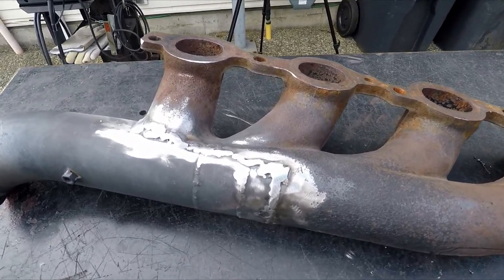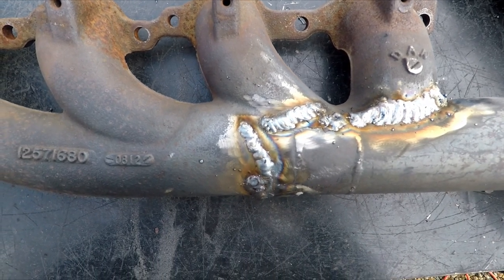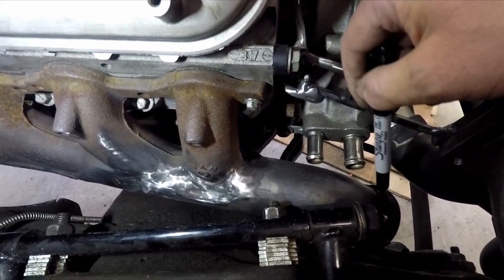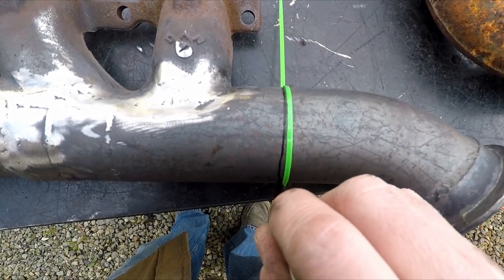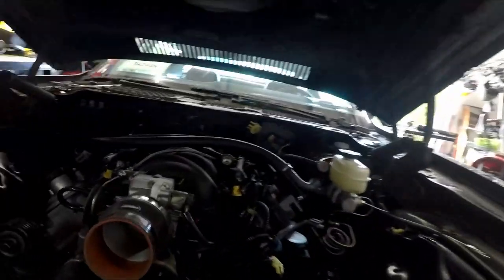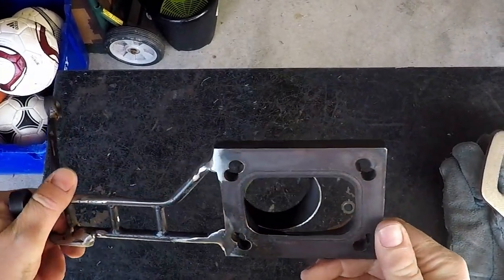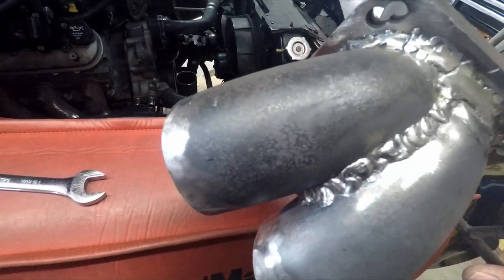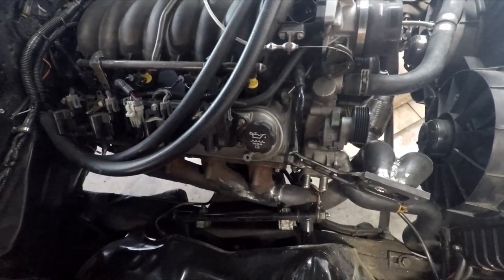Pro touring LQ4 Swapped 81 Z28 Turbo Build EP.3 // T4 Merge Fabrication.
The turbo build continues and we have half the hotside done!